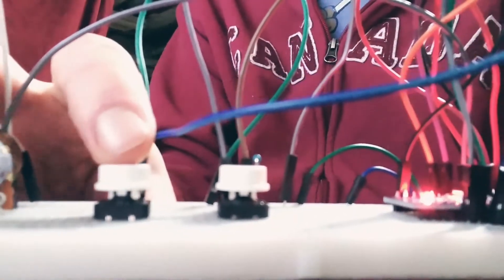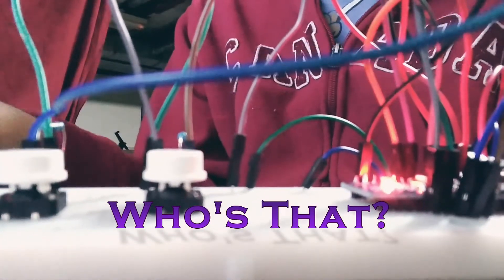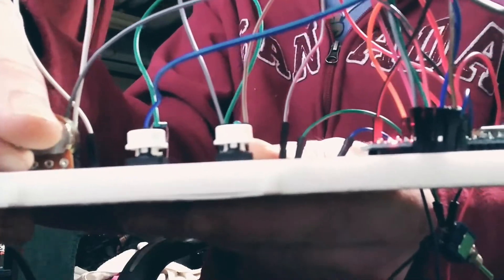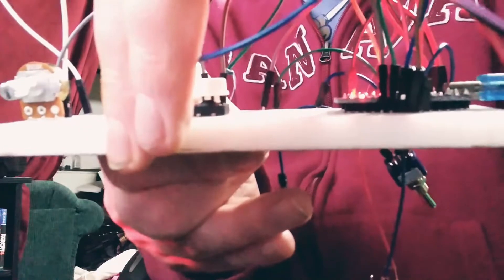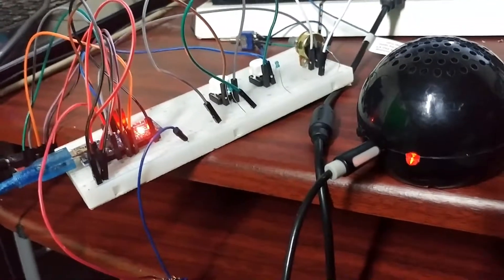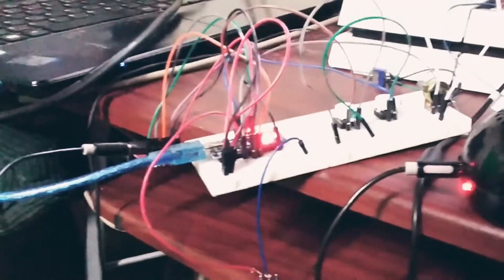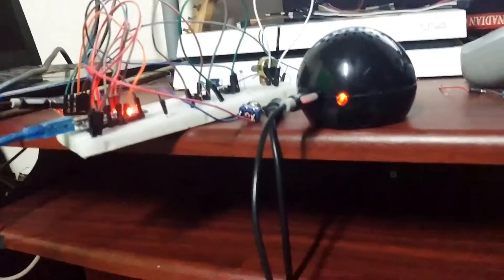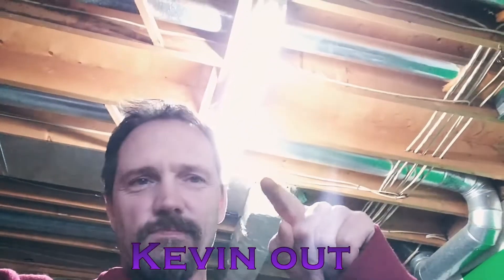Arduino Ghost Box Complete - Except for Casing!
A few months ago I started building an arduino ghost box. After a lot of hard work, tests and new skill development, I've finally gotten something that sounds amazing. I switched over from going with the TEA-5767 back to the Si4703 break out board I first started with because (after several tests), I wasn't happy with how the TEA 5767sounded. I may go back to working with the TEA 5767 in the future depending on how I feel about the sound. This build will not
have an LCD screen as previously planned and going by Mark Coultous's examples, one isn't really needed anyway.

As mentioned in the title, the ghost box doesn't have a casing yet. That will be the final step in the process.
I'm still thinking of ways to do that. Wooden or metal would work.

Special thanks (in no particular order) to the following people:

The love of my life Darlene for putting up with my hours tinkering away in the basement

My good brother from another mother who is currently MIA for personal reasons, John Johann for believing in me. You're in my heart - much love.

Osum Puggster from Appy Droid who has made the code from his V4 Ghost Box public - this was extremely helpful to me in my own build.

Steve Hultay. Always happy to pass along knowledge or encouragement. The dude gets a lot of undeserved hate when he should be celebrated as a pioneer in the ghost box building field.

All of my awesome subscribers and friends for follwing me along this journey.

I'm ALWAYS on facebook. Or at least I'm there A LOT.

You can also see me on my main profile page (Search for Wesley Marquis).
Can't be too careful in this day and age!

I'm barely on Twitter, but if I have been you can see my the latest

Marlee Paranormal webiste:
MarleeParanormal.com

Stay true. Keep Believing!